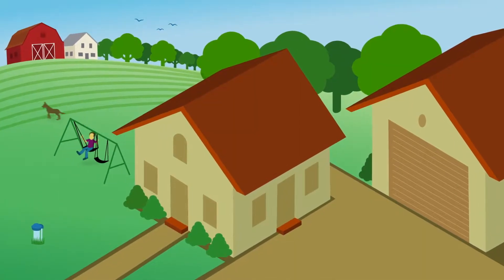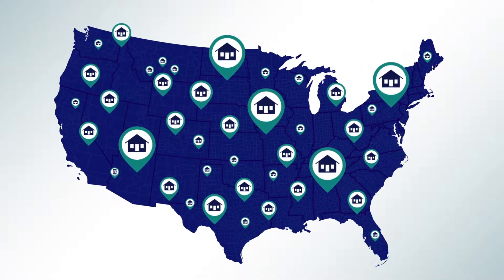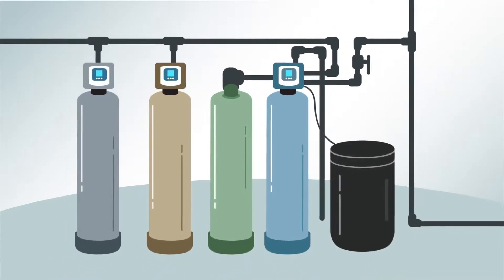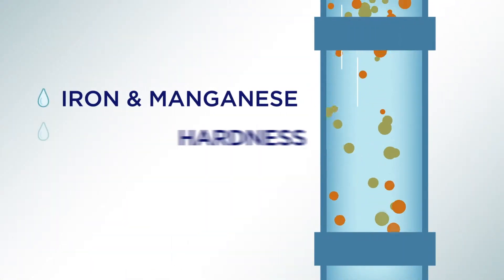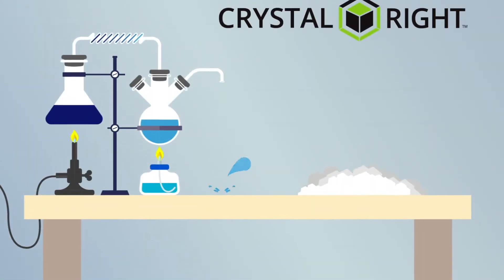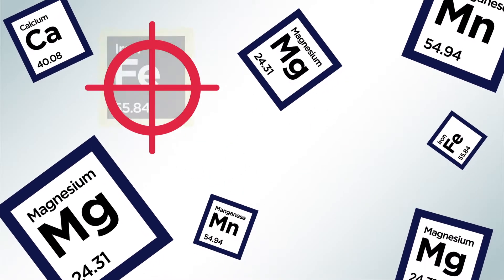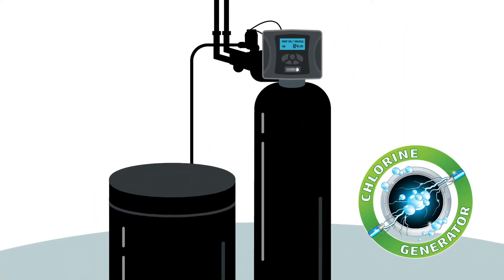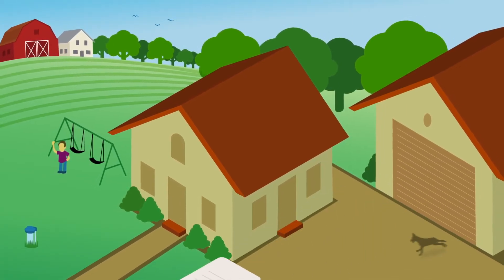Common Home Well Water Problems | Crystal-Right Water Treatment WaterCare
Homeowners will wells have specific water quality concerns, including hard minerals, iron, manganese and pH levels. Find out how Crystal-Right, a unique water treatment media can help fix problem water.

Get more must-know water treatment tips if you own a home with a well

If you own one of the 13-million U.S. homes with a private well, you might notice some strange things about your water. Discoloration, staining, scale buildup, and corroded pipes are common complaints.

You could install equipment for each problem. Or … you can use the power of Crystal-Right. Crystal-Right has the ability to remove iron and manganese, reduce hardness, and help neutralize acidic water that causes corrosion — doing three jobs at once.

How does this all work? Crystal-Right is uniquely engineered to specifically handle the combination of these water issues.

The crystals are engineered to address multiple issues. Plus, they’re durable enough to withstand a deep clean.

It’s ideal for use with our patented chlorine generator – a device that automatically cleans your system.

Crystal Right’s science-based well water treatment solutions are found exclusively in our products. Contact WaterCare today to learn more!